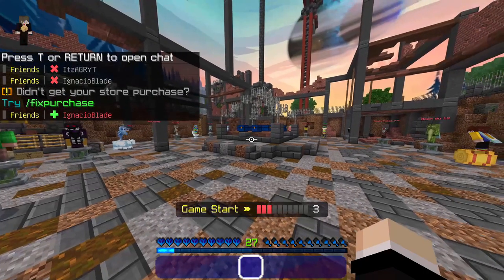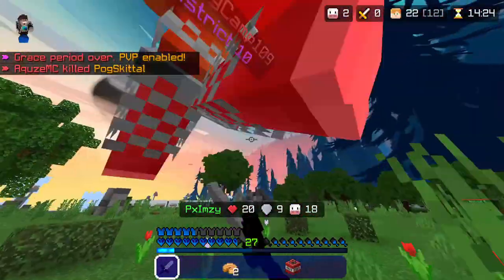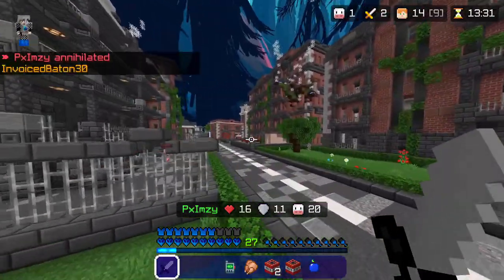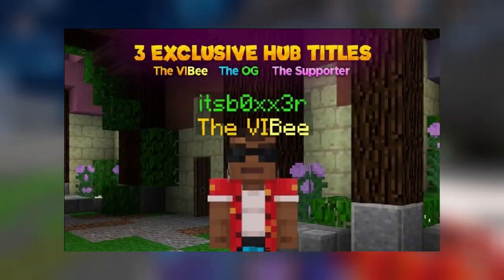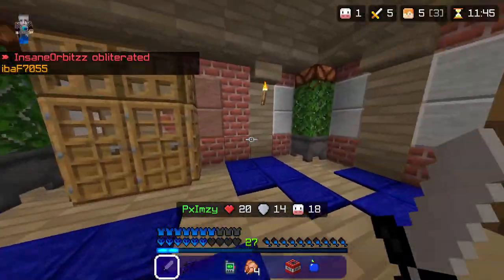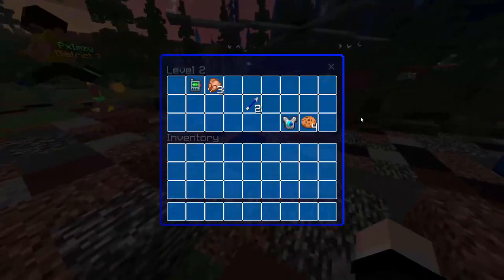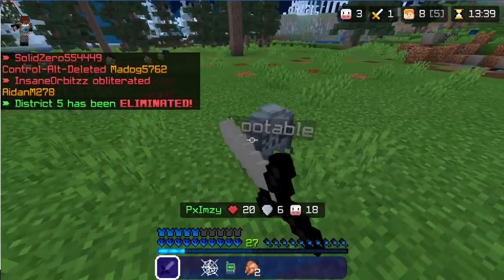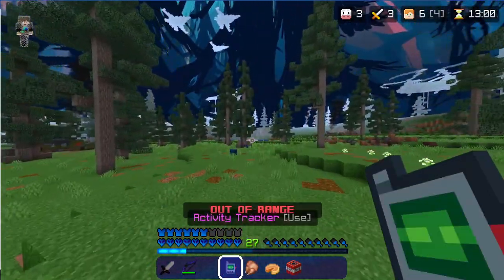Is Hive Plus Rank Worth It...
With the Hive constantly growing in player counts daily, many new players or old players may be curious as to if Hive Plus was / is worth it. Well in this video I explain my views on the rank, and the reasons as to why I think this rank is a good investment and very much worth it. This is, Is Hive Plus Rank Worth It... (Minecraft Bedrock)

Logo, banner and thumbnails:
(Commissions Open)

The pack I'm using now will be released at 25k YT subs, however as an alternative, my 10k subs pack is slightly similar:
Texture Pack: (InsaneOrbitzz 10k Pack 16x):

Time Stamps:
0:00 - Intro
0:51 - Details Of The Rank
2:44 - Are The Cosmetics Worth It?
3:58 - Is The Rank Worth It?
4:58 - Outro